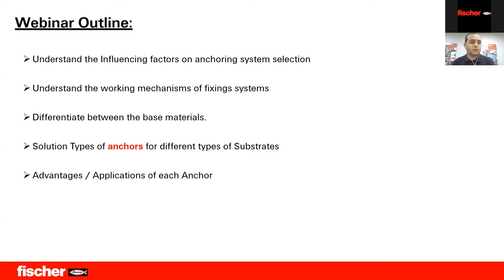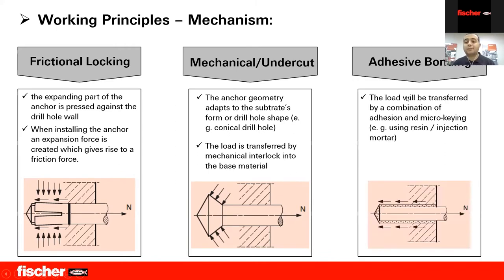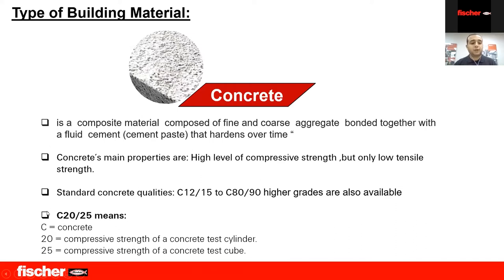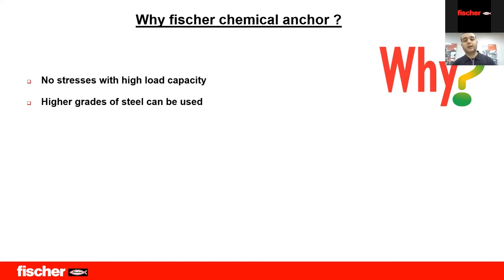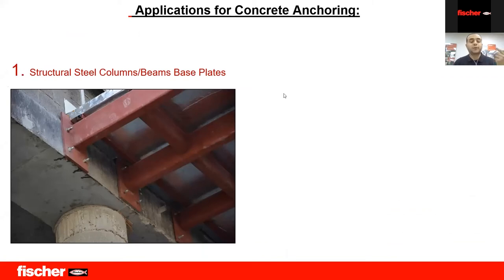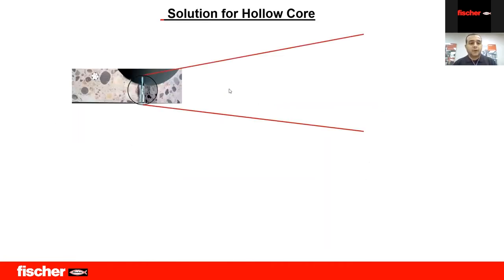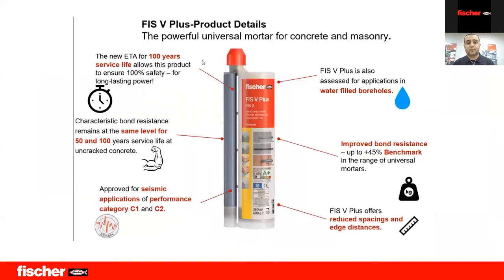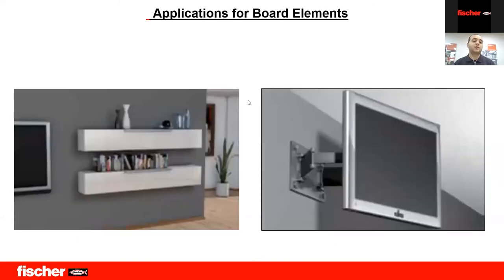Basic Principles of Anchor by Fischer | 25.08.2021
There are many anchors in the market do you know which one to use for which purpose and for which base material? Find out more about the “Basic Principles of Anchors” by watching the online seminar video.
With the advent of the latest technologies and requirements, anchoring solutions have evolved many folds & have you ever wondered which anchor to use for Concrete, Masonry, Gypsum Board?
This online seminar is suitable for: Facade contractors, Interior finishing contractors, MEP Engineers, Steel and Metal contractors
During this online seminar, you will learn:
1)Selection of correct anchor?
2)Solutions for various substrates
3)Types of post-fixed anchors.
4)Advantages, applications.

Would you like to learn more about the fischer group of companies and its products?